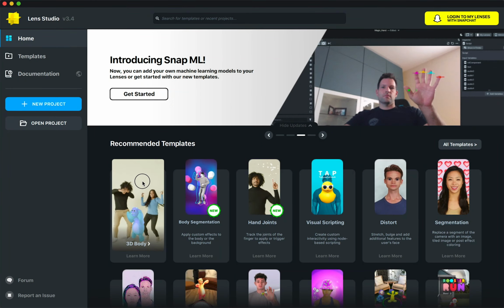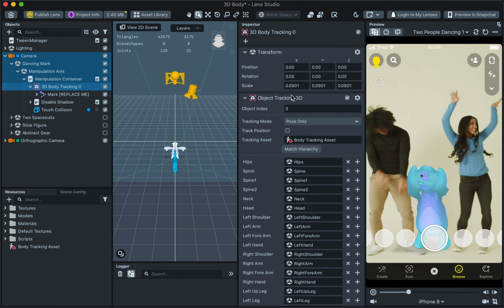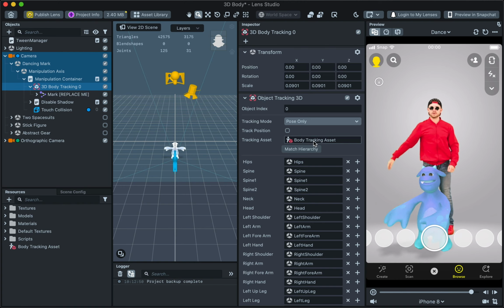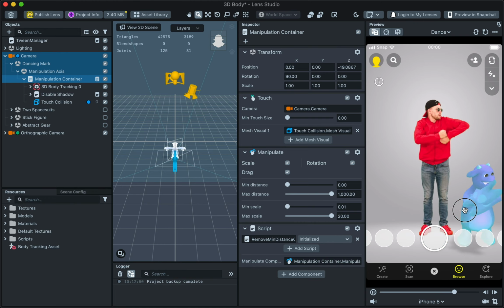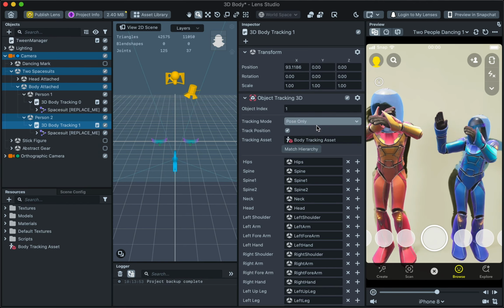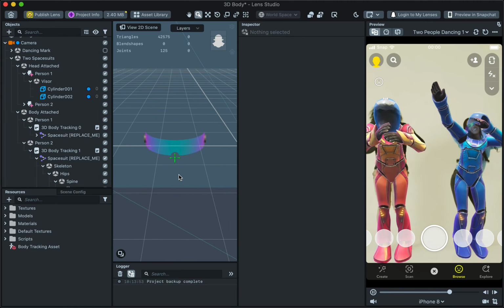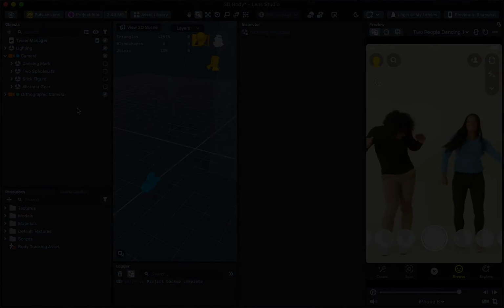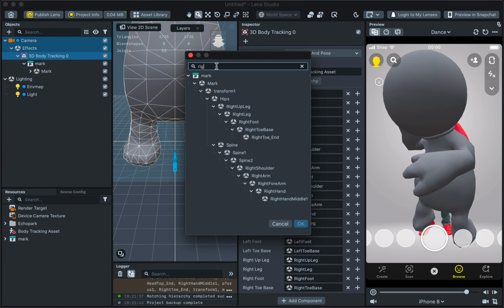How to Use 3D Body Template in Lens Studio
In this Lens Studio tutorial you will learn how to track the joints of one or more person in 3D!